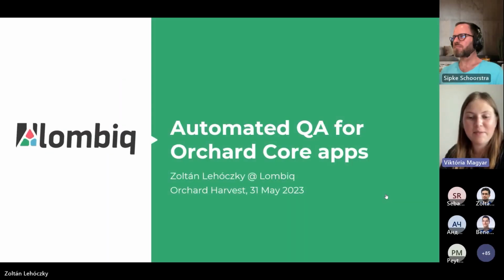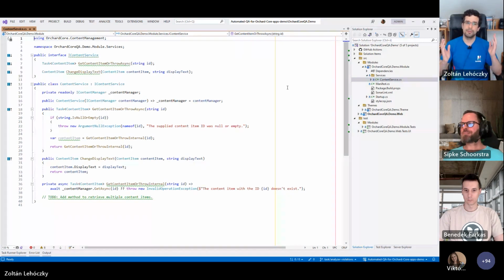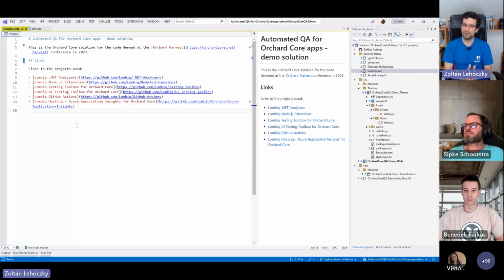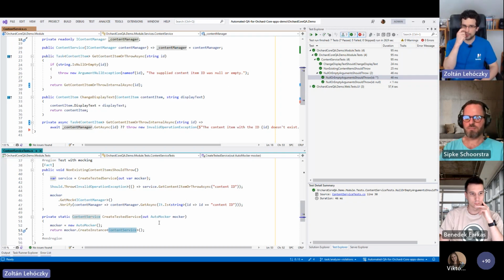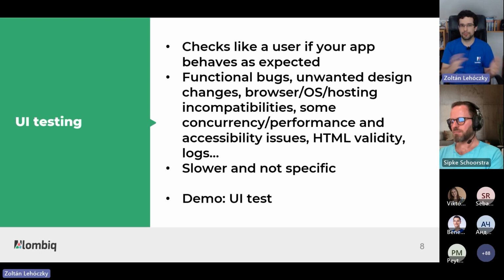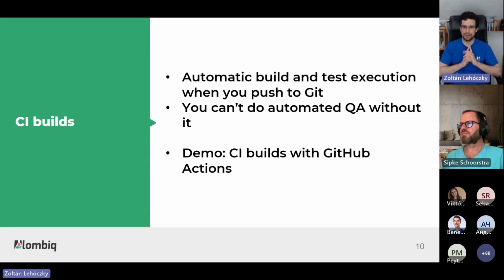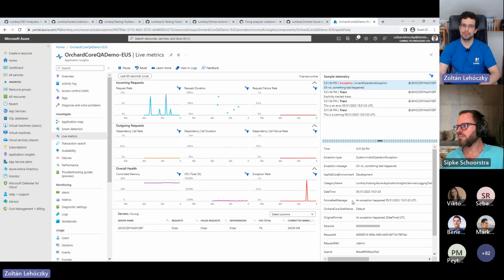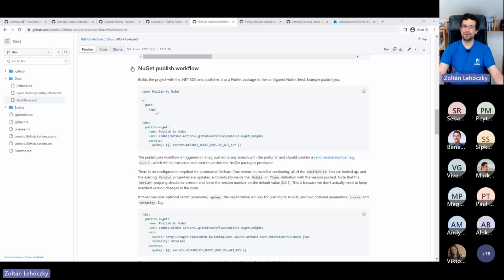Automated QA for Orchard Core applications - Orchard Harvest 2023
Zoltán Lehóczky